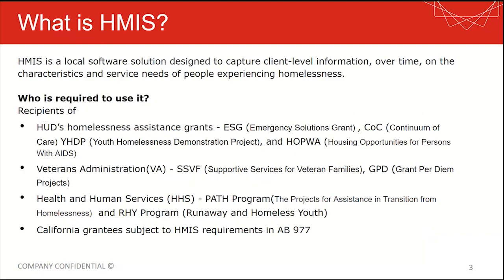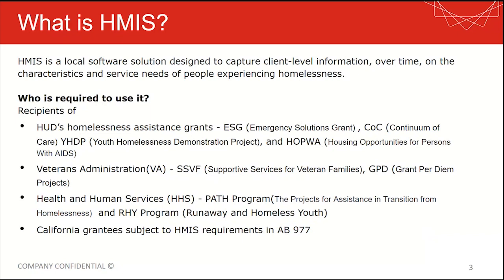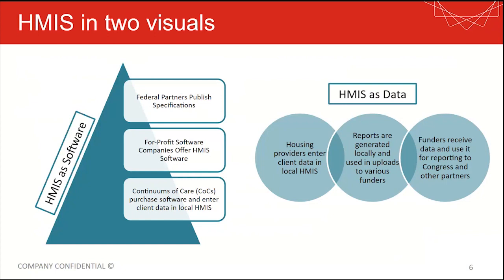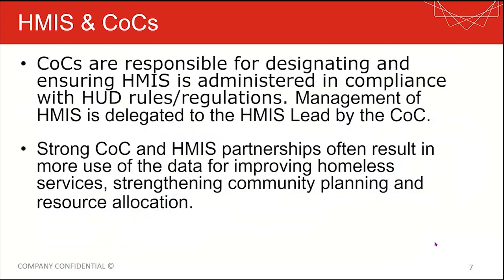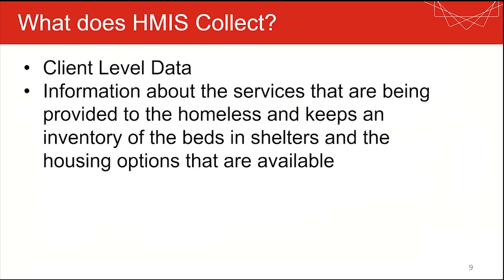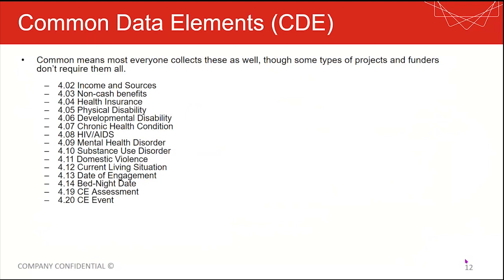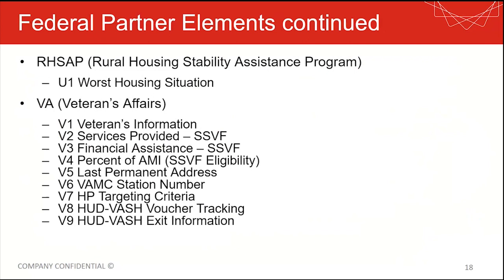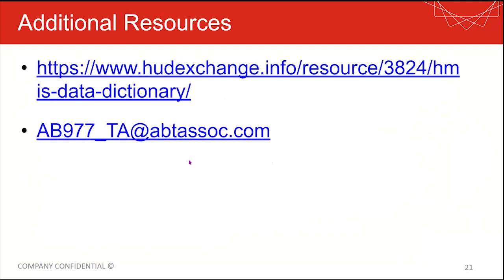HMIS 101: Demystifying HMIS Webinar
This webinar hosted by Abt Associates introduces grantees of California state-funded homelessness programs to Homeless Management Information System (HMIS), a local information technology system used to collect client-level data and data on the provision of housing and services to homeless individuals and families and persons at risk of homelessness. The webinar discusses the purpose of HMIS, what programs are required to use HMIS, and an overview of the data elements collected in HMIS.